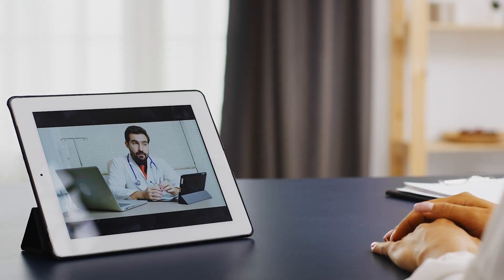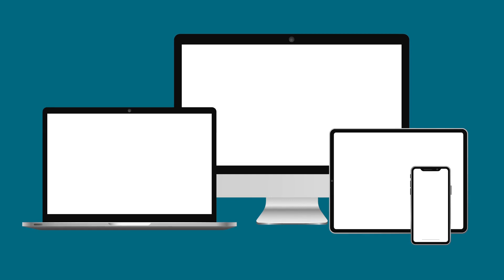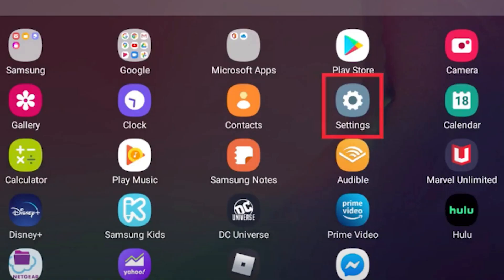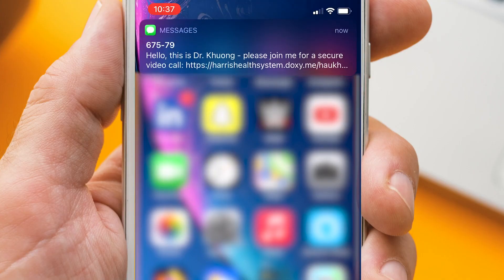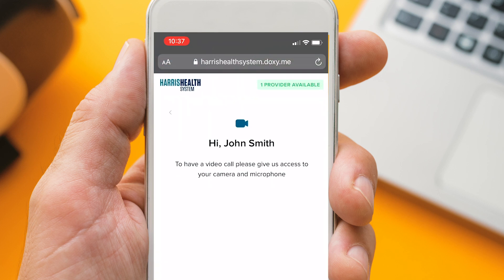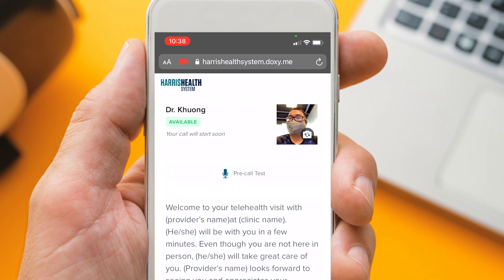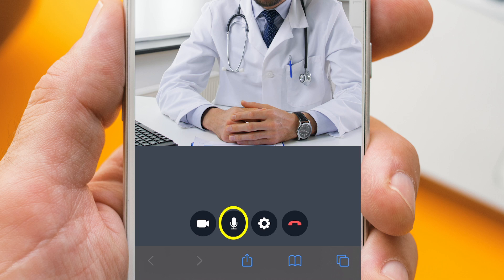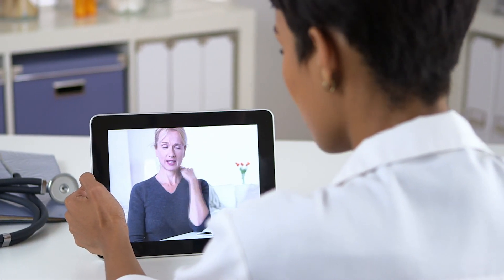How to Use Doxy.me (English)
A video visit makes it easy to have a face-to-face appointment with your provider without going to the clinic. Here’s how to get started.